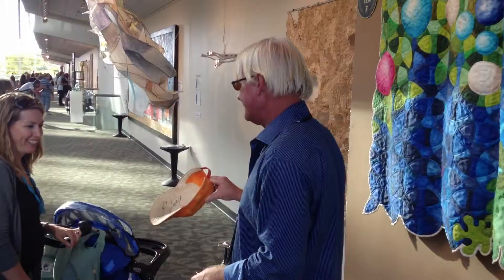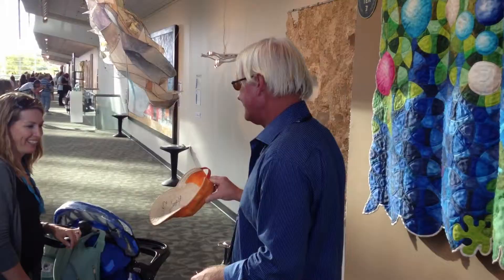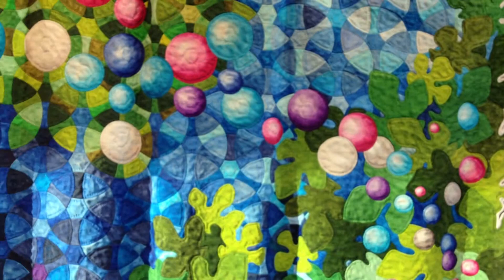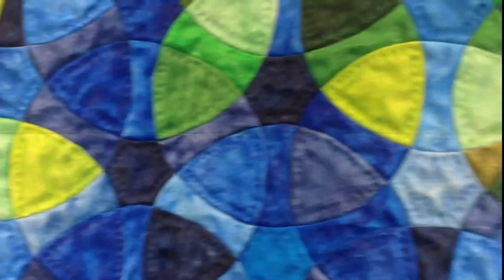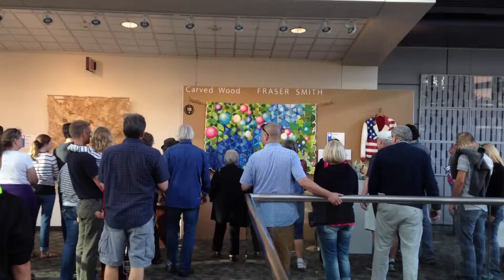ArtPrize Wooden Quilt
Fraser Smith of St. Petersburg. FL finished in the top ten of the popular vote at ArtPrize 2013. He carved a quilt that looked like fabric from a block of wood.  All entries in the top 10 were guaranteed at least $5,000 of the $560,000 in prize money.